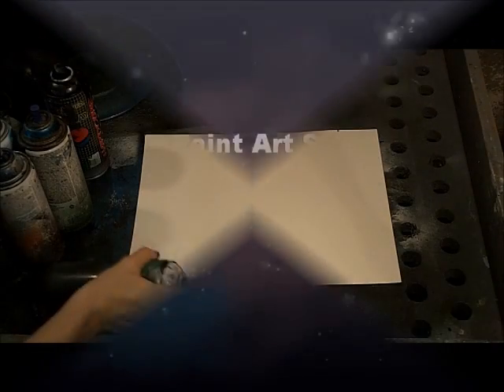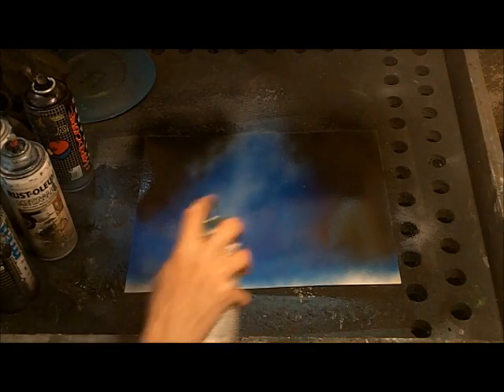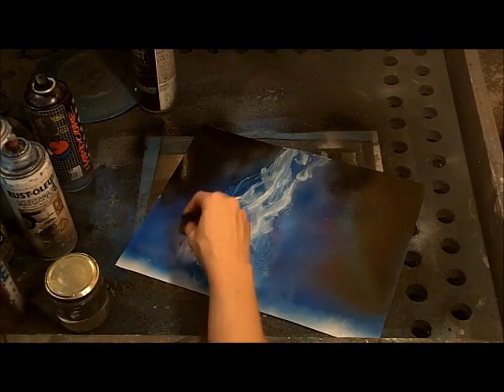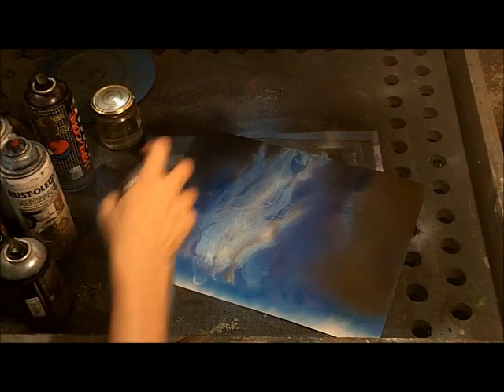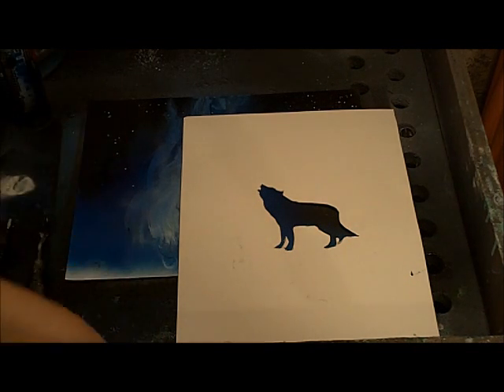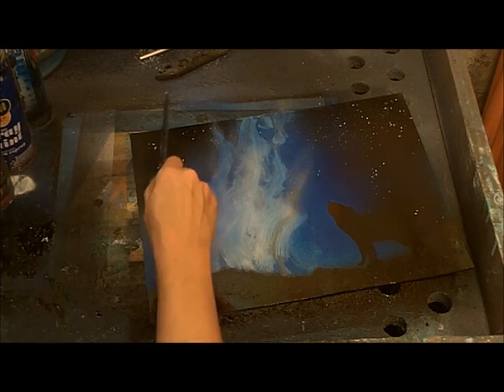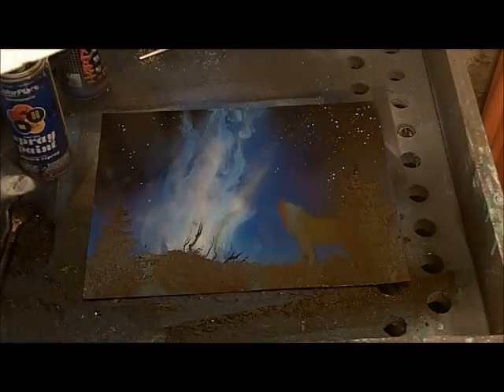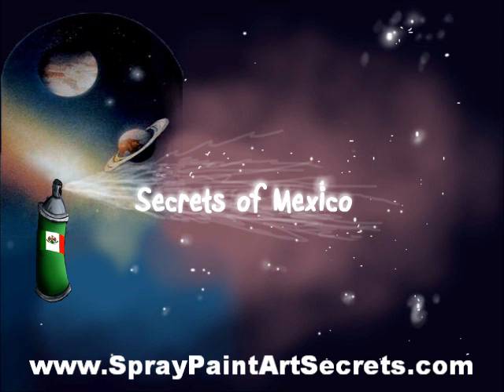how to spray paint a wolf and aurora with spray paint art, spray paint video tutorial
How to spray paint a wolf in front of the northern lights.   Check out the other spray paint art tutorials we have by clicking on the link above.  We have a huge spray paint art video library that you can download when you become a Gold member!  Basic members get 5 new videos each month.